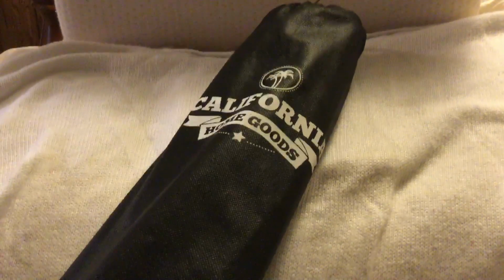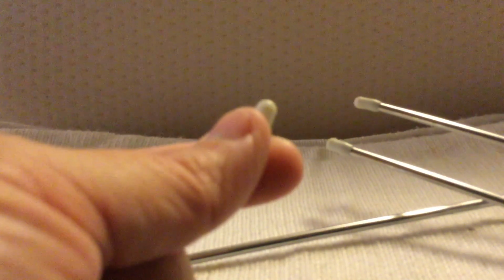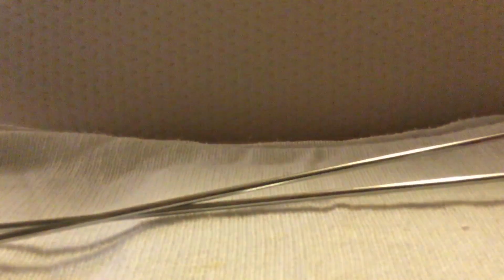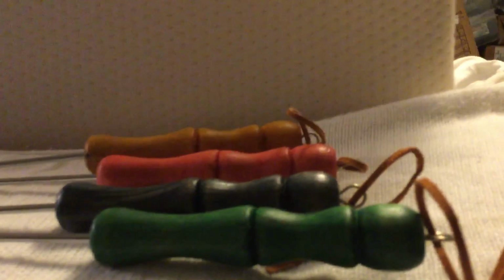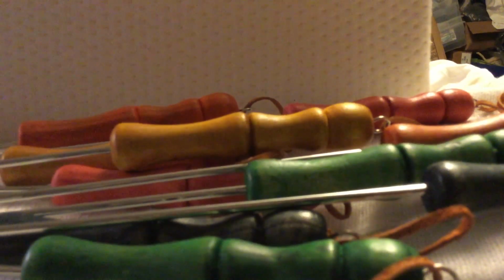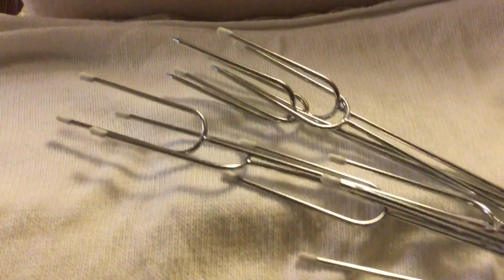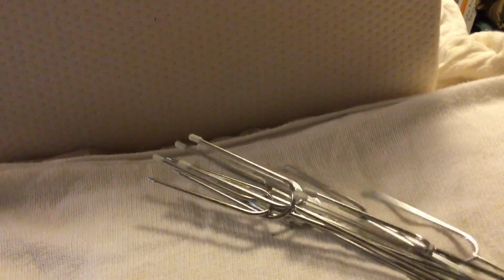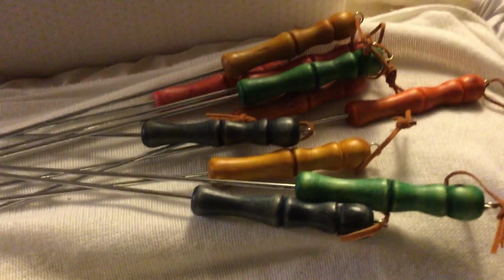February 26, 2016